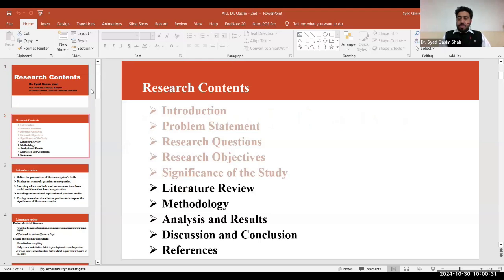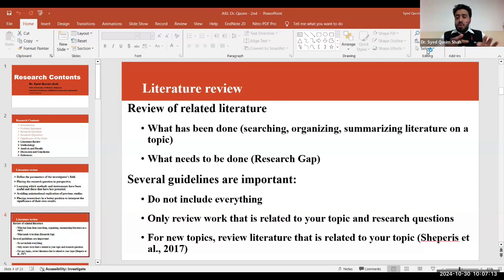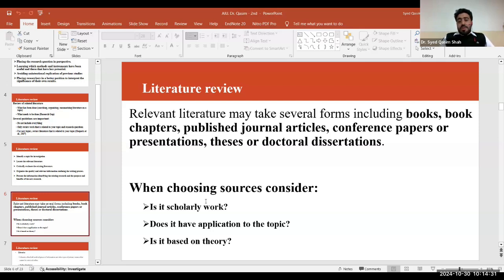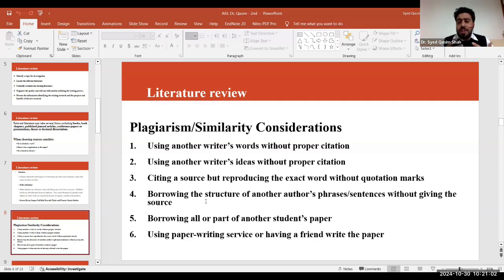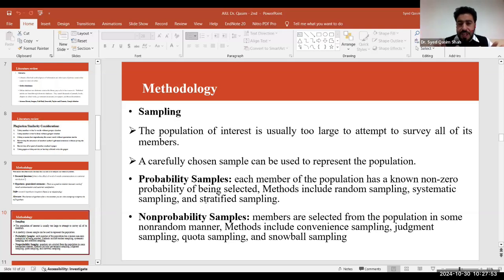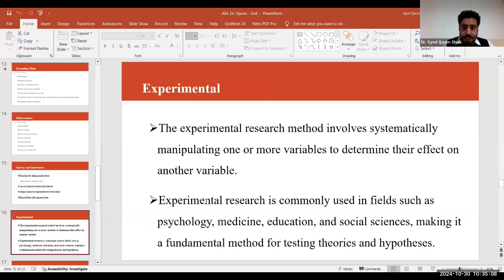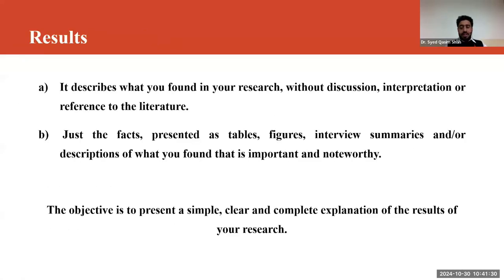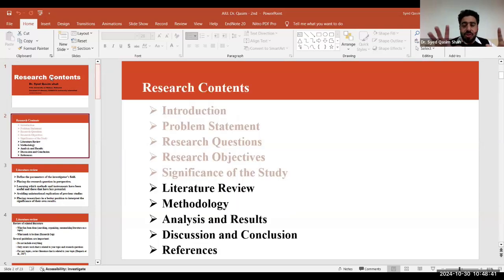Insights to Research Contents by Syed Qasim S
Insights to Research Contents" provides a comprehensive guide on effectively structuring and developing research content. It covers everything from selecting a topic and formulating research questions to data collection and analysis. Key points include the importance of a clear focus, thorough literature review, and rigorous methodological design.